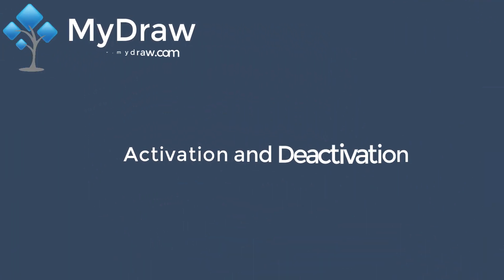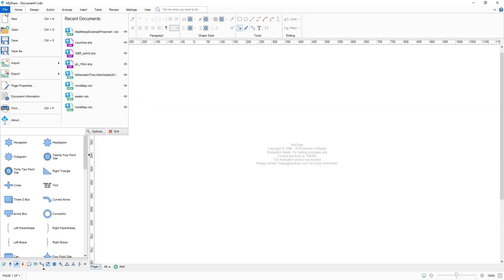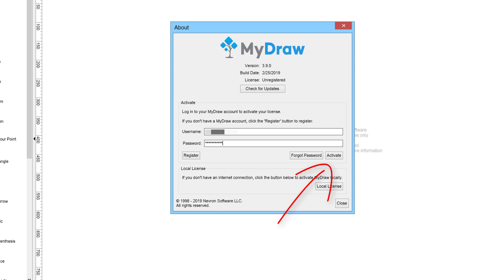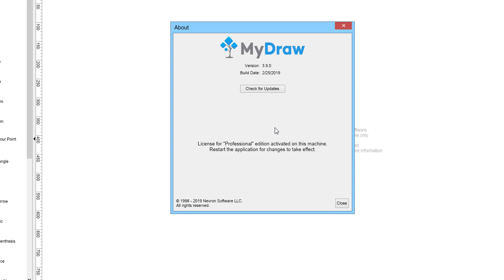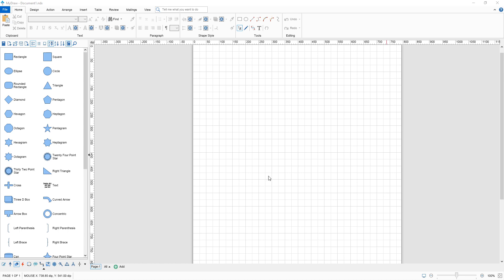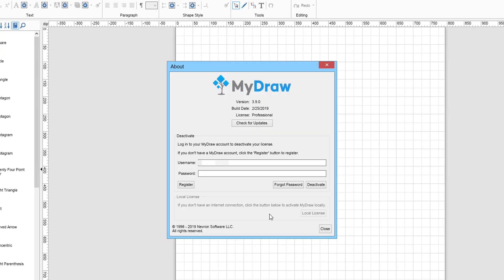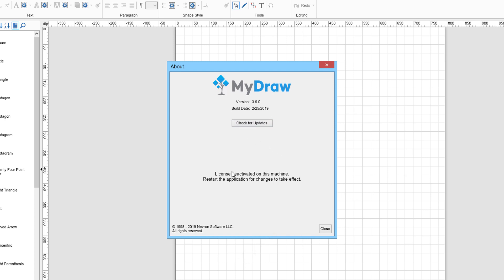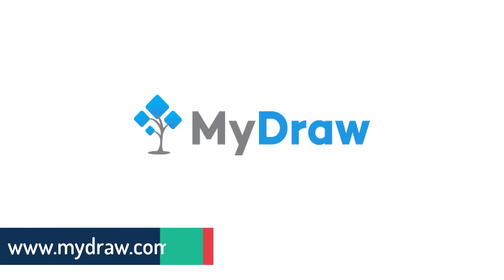MyDraw for Beginners: How to activate, deactivate and transfer your MyDraw license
Our instructions will guide you through managing your MyDraw License, whether setting it up for the first time, moving it to a new computer, or deactivating it on an old device. With clear, step-by-step instructions, you'll learn how to activate, deactivate, and transfer your MyDraw License quickly.